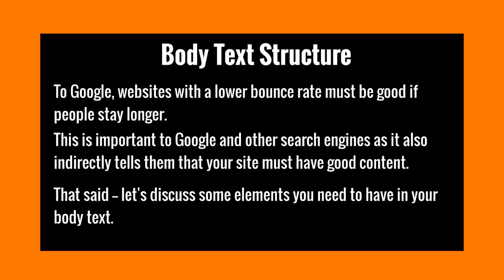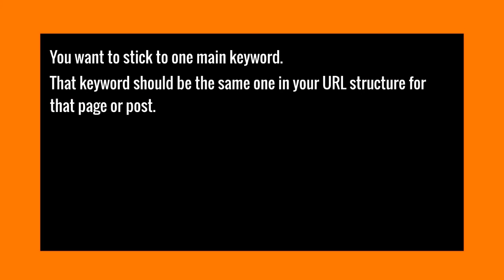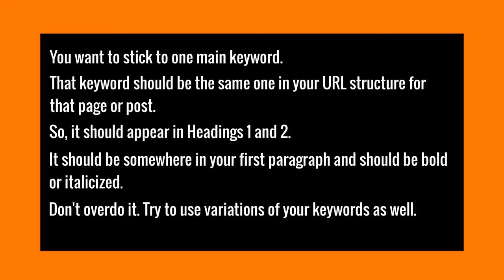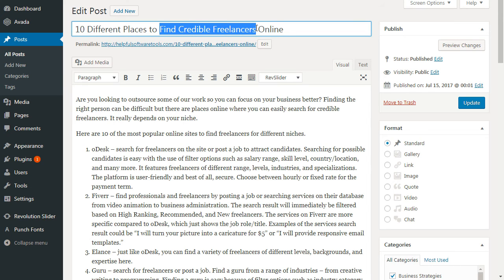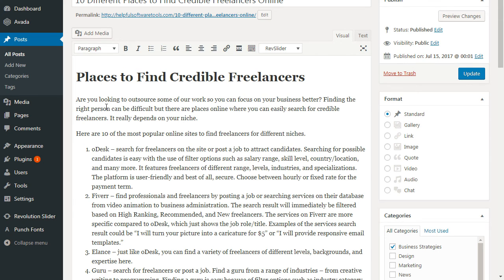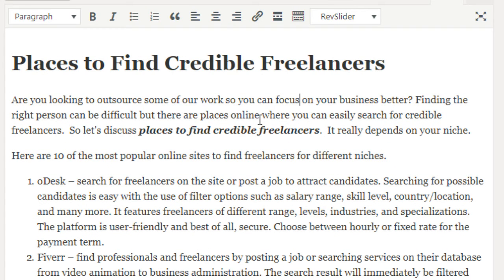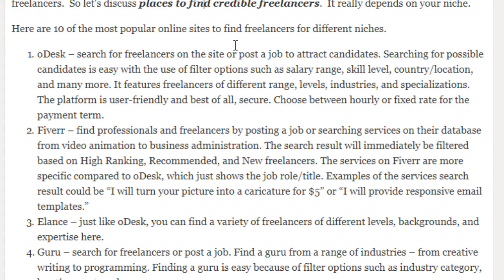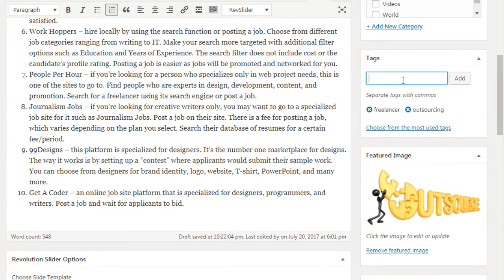Body Text Structure | On-Page SEO Blueprint